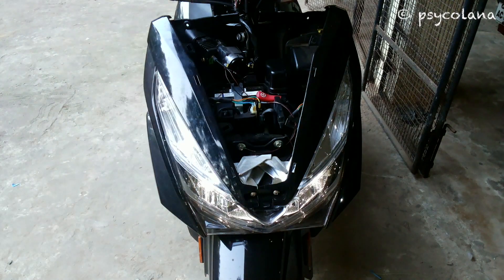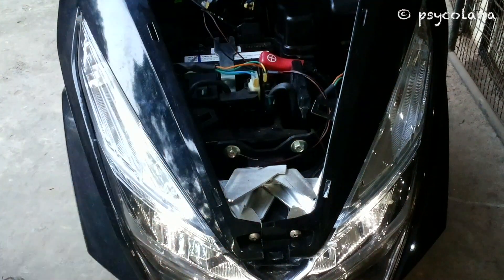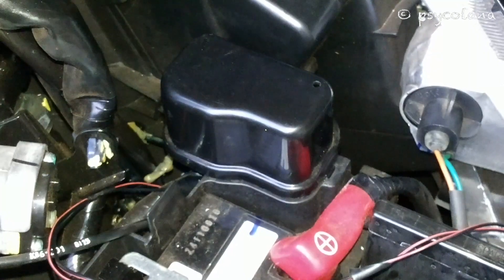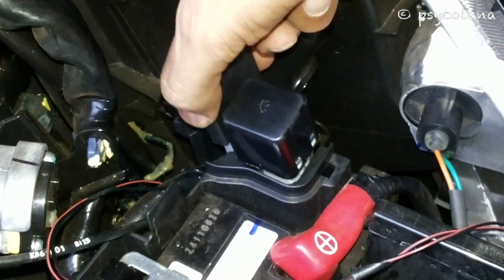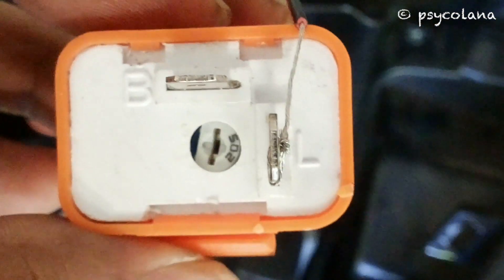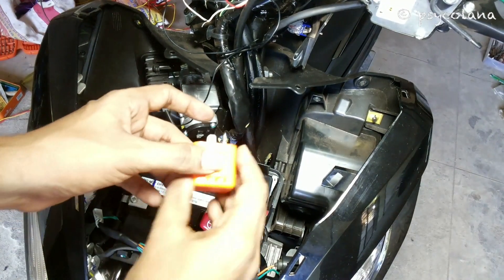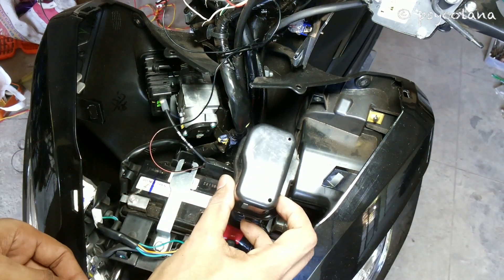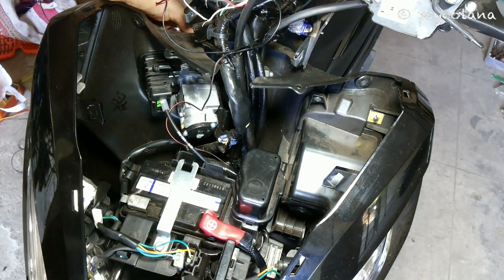How to Change Stock Turn Signal Bulbs to Led | Honda Grazia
The Part-1 of this series on a Honda Grazia covers replacement of stock turn signal bulbs to LEDs or if you just need to change a fused turn signal bulb, stock turn signal flasher to adjustable led flasher.

Parts Needed:
*led bulbs/replacement bulbs : 4 nos
BAU15S amber 33 SMD 2835 LED Bulb
*Philips screw driver
*Led Flasher relay : 1 no
👉 Buying Links:
Led flasher adjustable (Affilate) Aliexpress

Led bulbs:
 (Affilate) Aliexpress